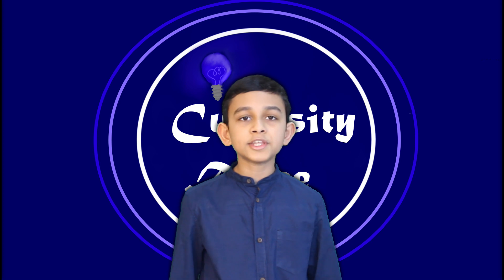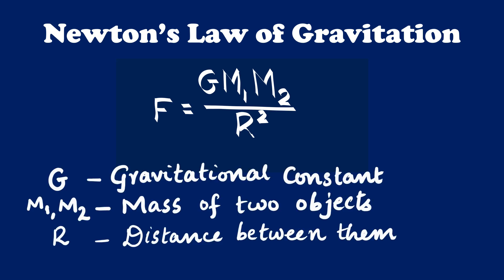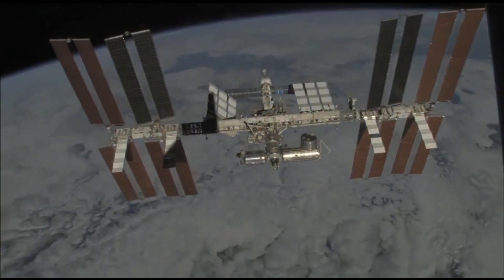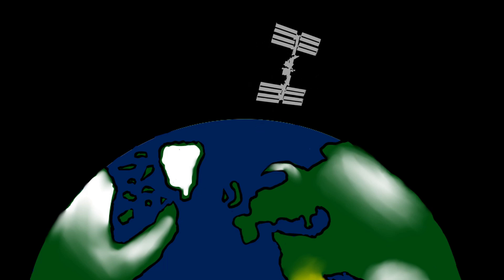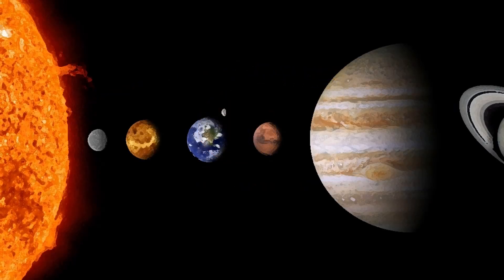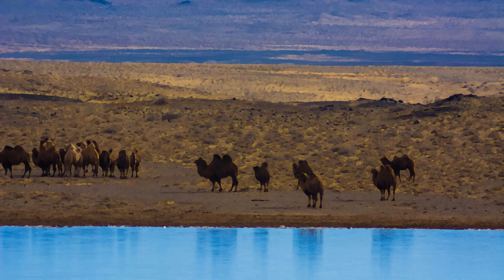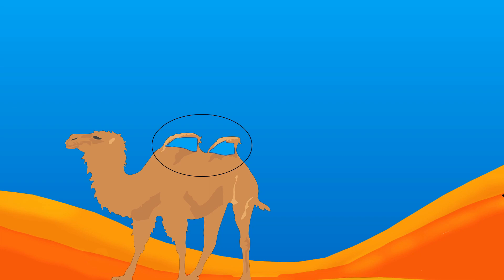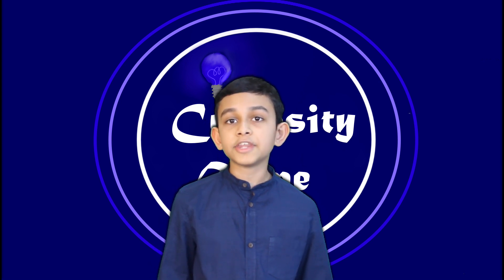Debunking Misconceptions in Science - Part 2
This video debunks some common misconceptions in Science. A link to the first part is given below: